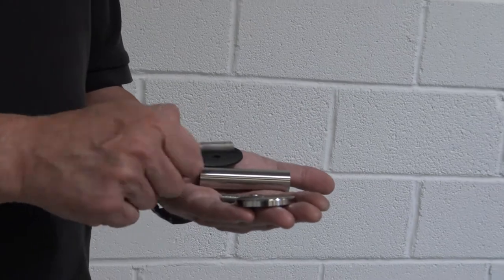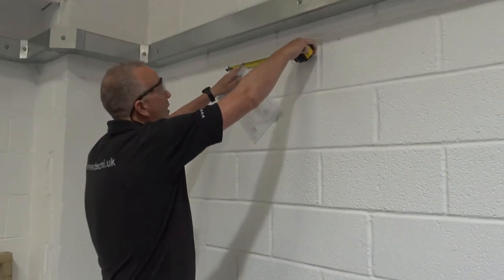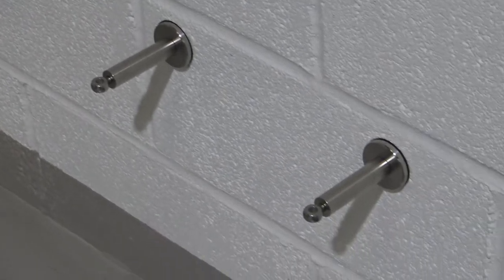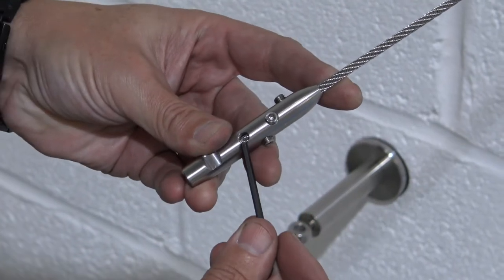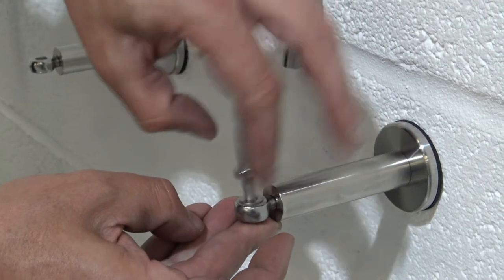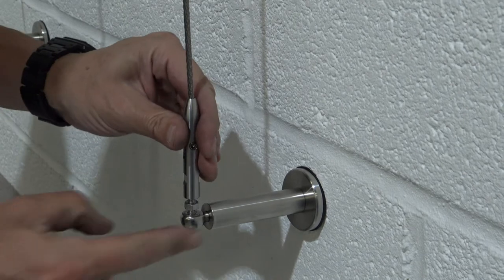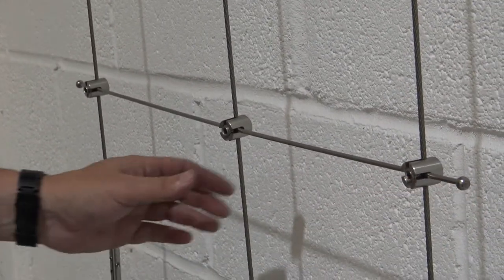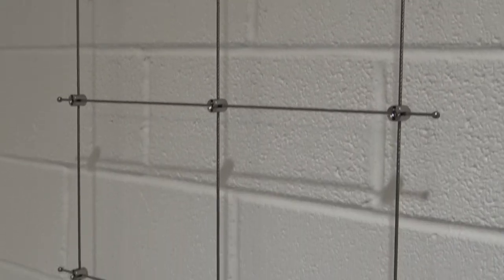How to install Steel Wire & Rod DIY Garden Trellis System - Rod Garden Trellis for Climbing Plants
Quick and easy to install. Perfect for training plants, the TECNI Rod Trellis system allows you to easily create a grid installation using a combination of Stainless Steel Wire Rope, Stainless Steel Rods and Components.

The corrosion resistant Marine Grade Stainless steel creates a maintenance free contemporary system which will support a wide range of plants including tomatoes, honeysuckle, jasmine, roses, ivy and clematis.